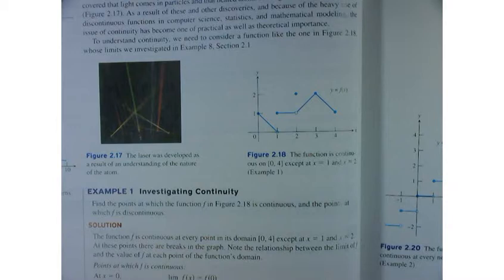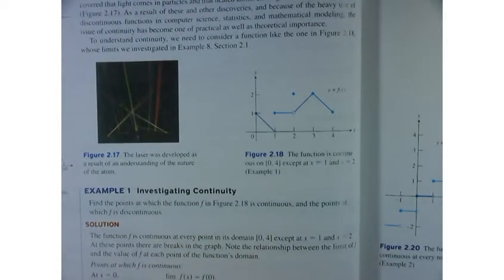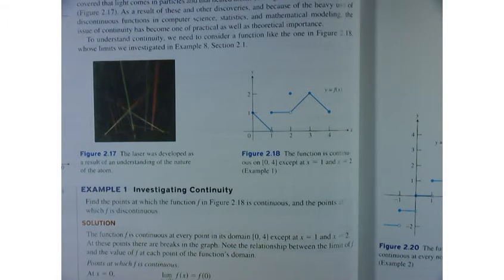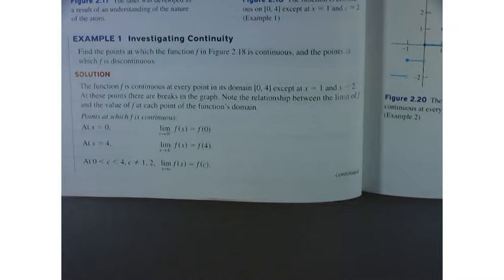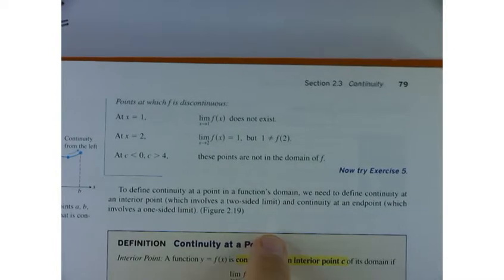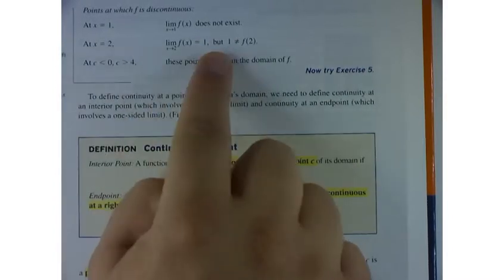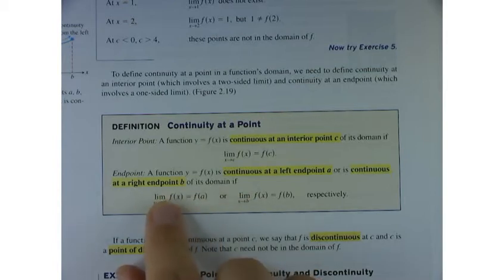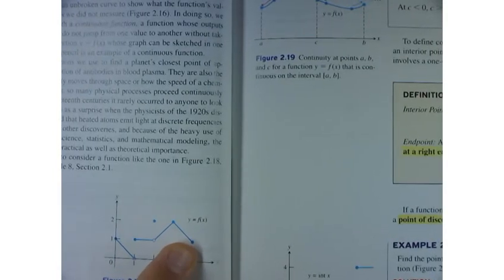AP Calculus 2.3 Continuity at a Point Ex. 1